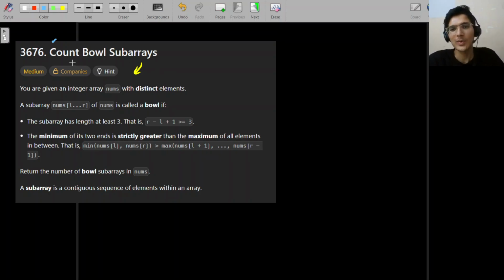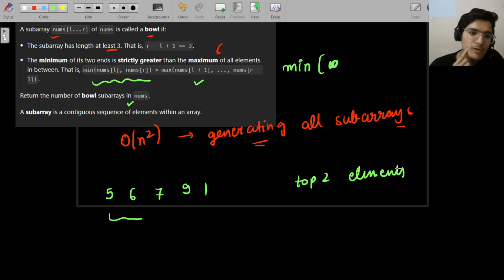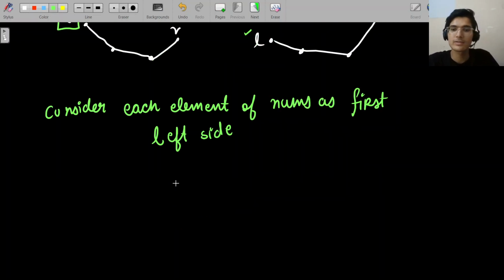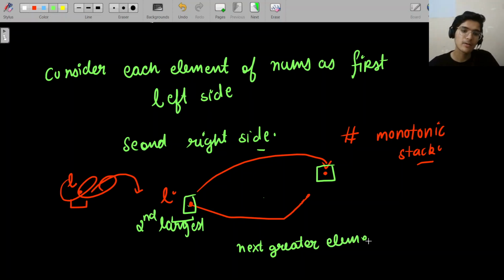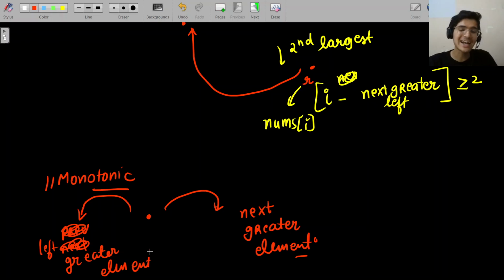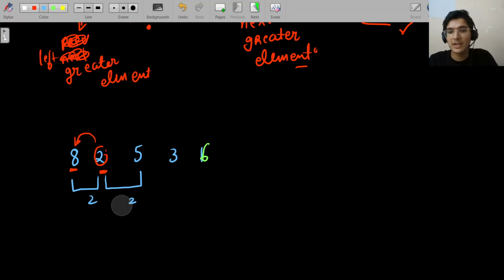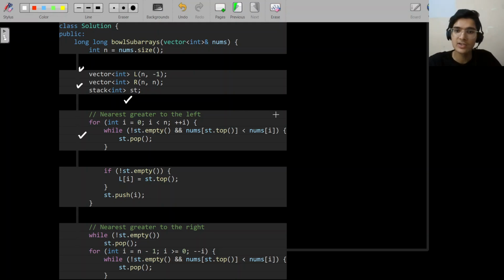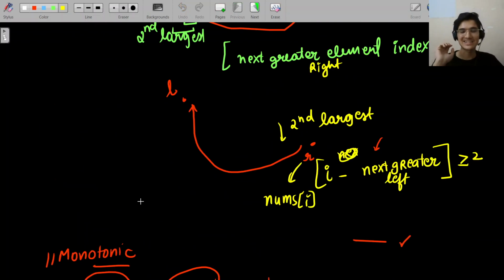Count Bowl Subarrays | LeetCode 3676 | Weekly Contest 466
Ready to solve a fascinating combinatorial counting problem? In this video, we'll dive into LeetCode problem 3676. Count Bowl Subarrays. A "bowl subarray" is defined as a subarray where its minimum element is at one of its ends, and all other elements are strictly greater than that minimum. My solution uses a powerful and efficient technique: the monotonic stack.

Instead of checking every possible subarray (which would be too slow), we can count these bowls by considering each element as a potential minimum. For an element nums[i] to be the minimum of a bowl, it must be smaller than the elements at both ends of that bowl. Our goal is to find the nearest elements that are greater.